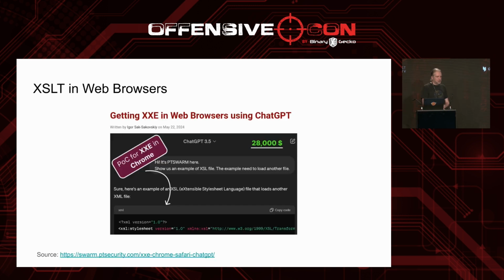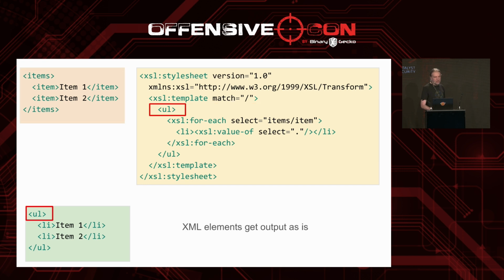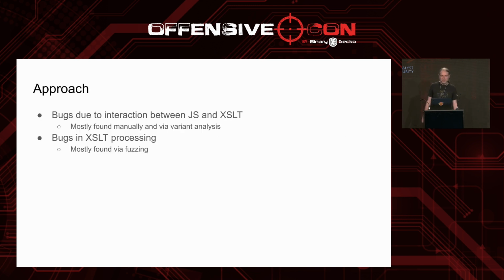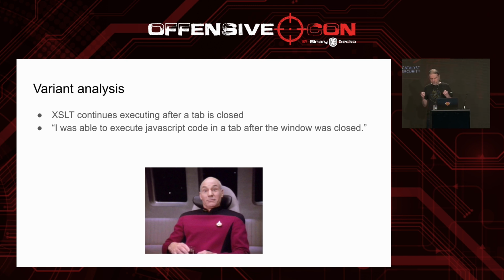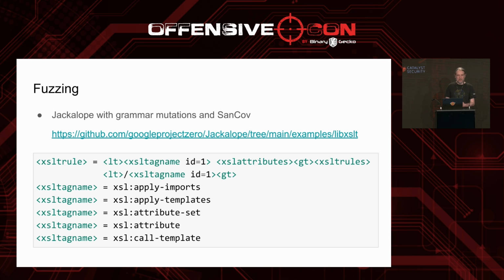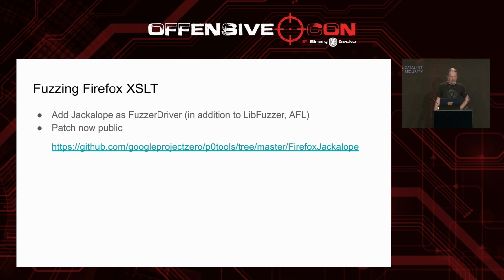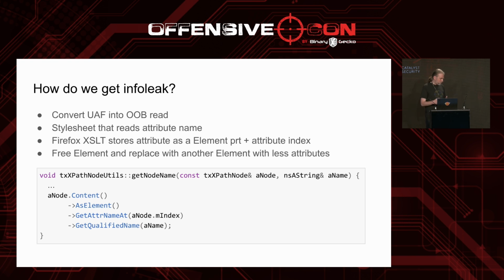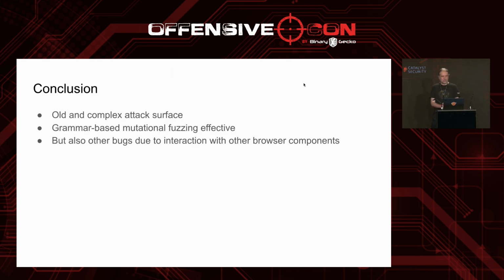OffensiveCon25 - Ivan Fratric - Finding and Exploiting 20-Year-Old Bugs in Web Browsers